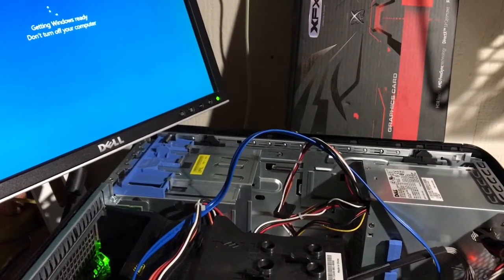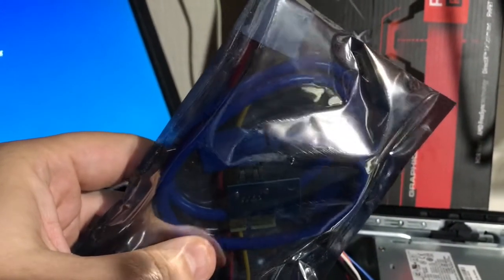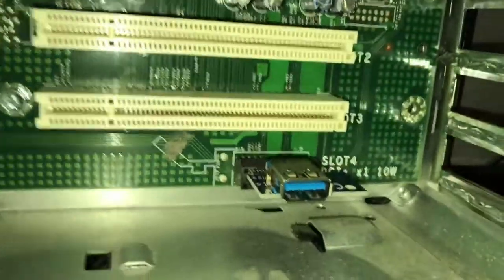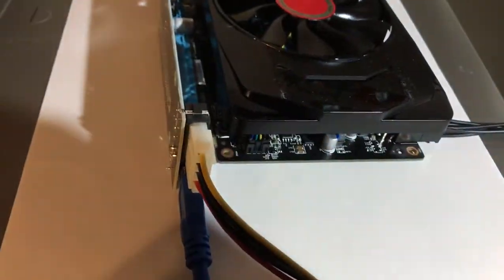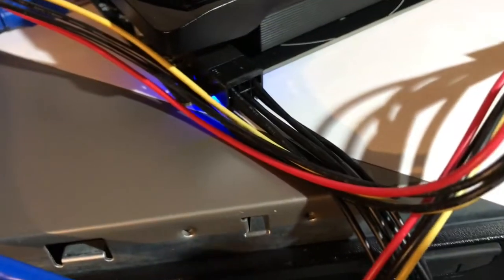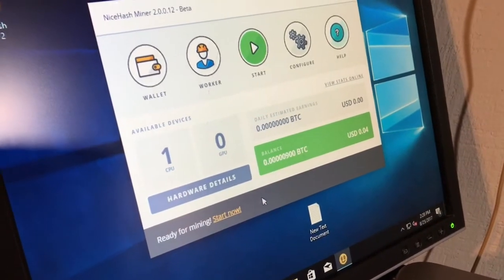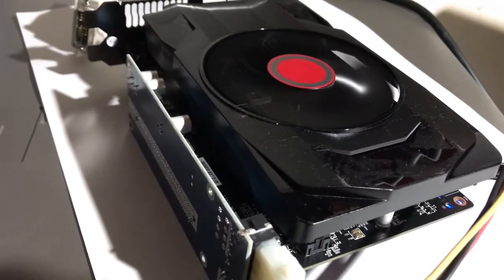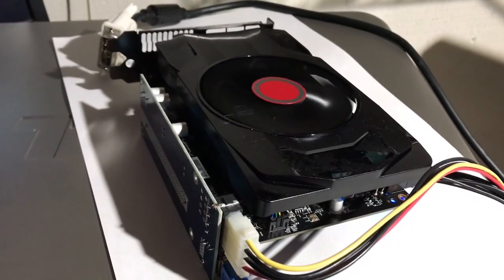First Miner & Nicehash drops AMD!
I just setup this miner and go to start it up. IT DOES NOT WORK! The newest download of nice hash does not support AMS chips anymore! I had to go to the website and find an older version that works.